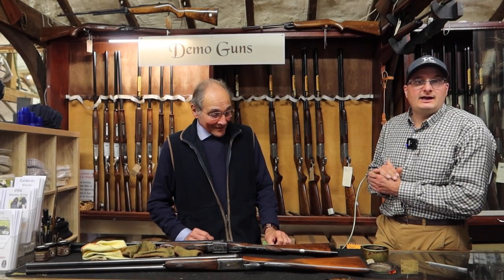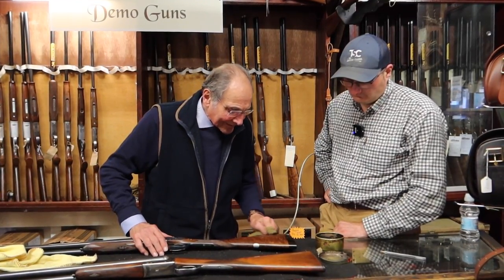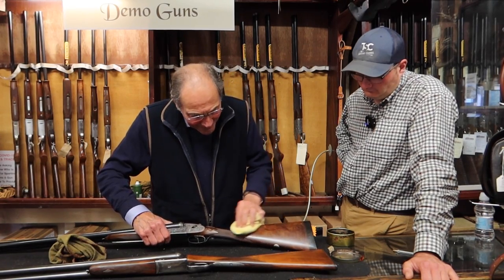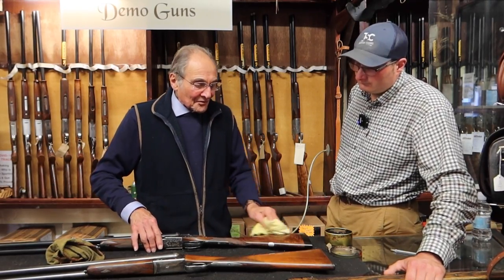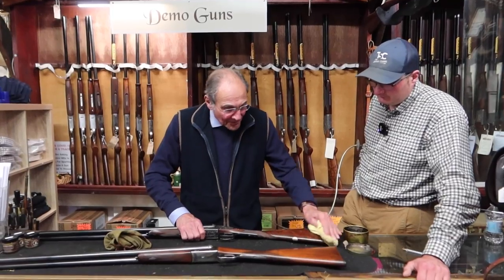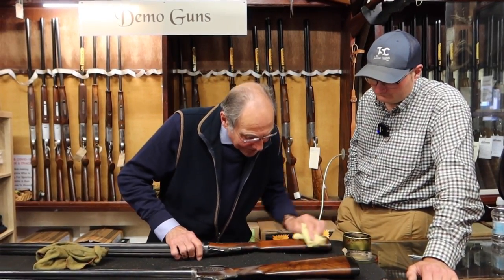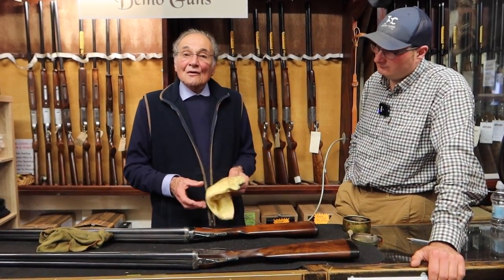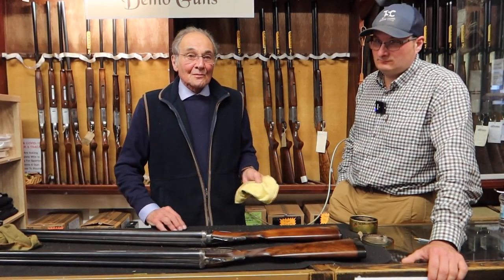Do You Know About This Trade Secret?